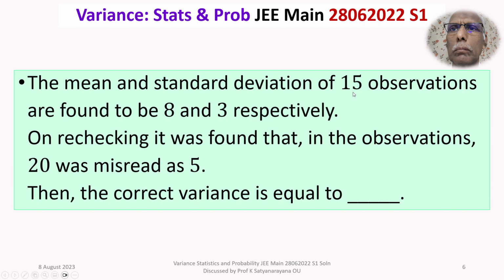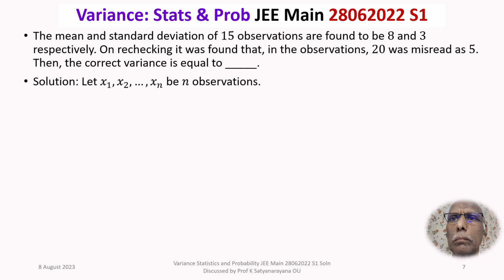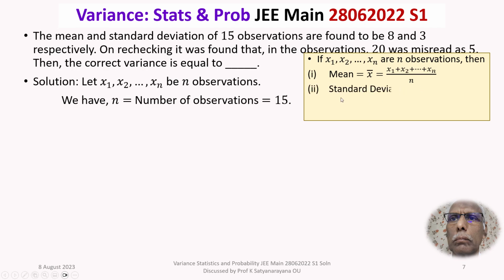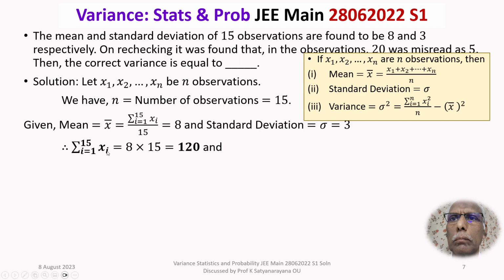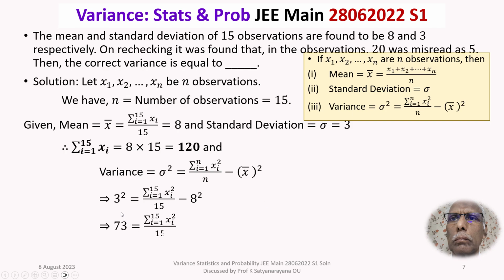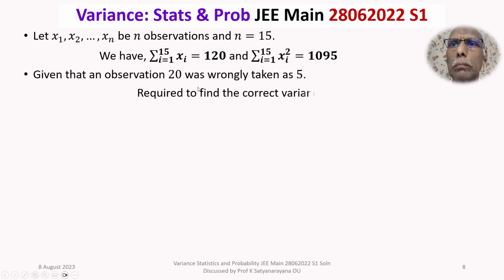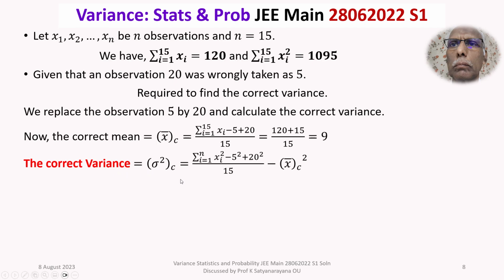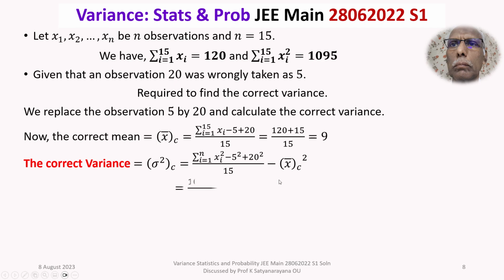Variance: Statistics & Probability: JEE Main 28062022 S1: Soln Discussed by Prof K Satyanarayana OU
The solution of a problem from the section Statistics and Probability, that appeared in JEE Main held on 28062022 S1, is discussed in detail.
The problem is:
The mean and standard deviation of 15 observations are found to be 8 and 3 respectively. On rechecking it was found that, in the observations, 20 was misread as 5. Then, the correct variance is equal to _____.